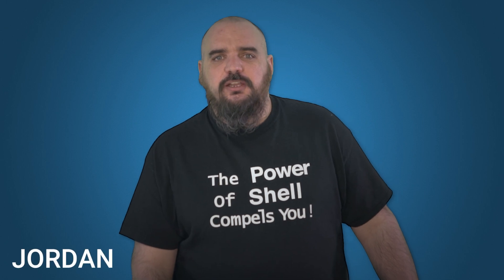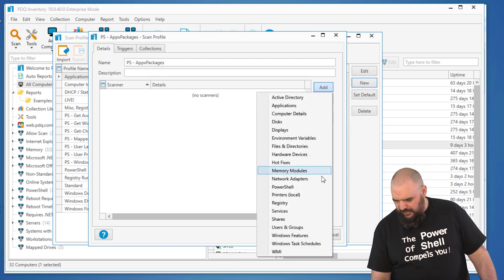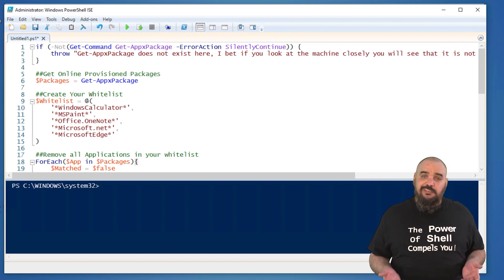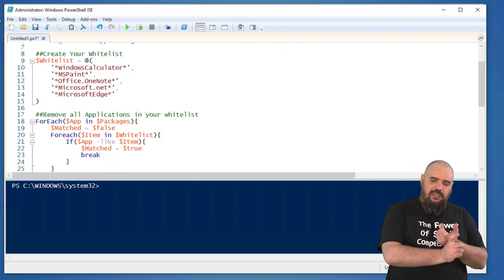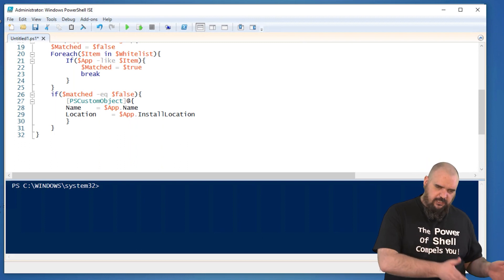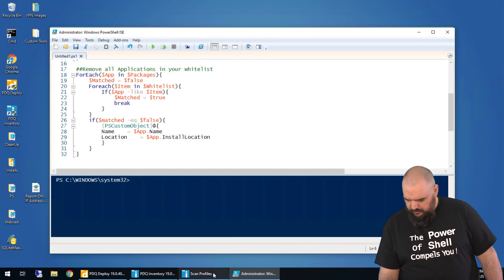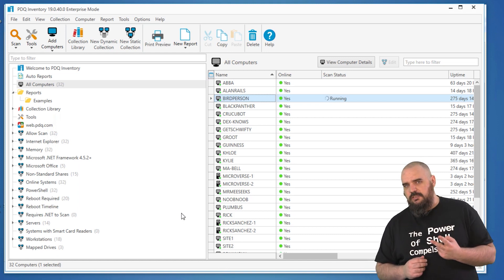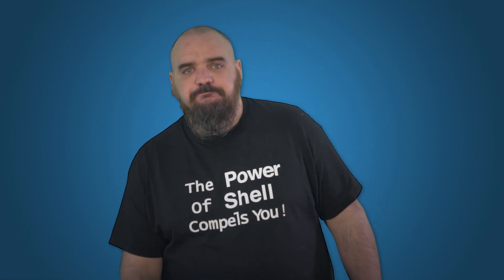Building an Appx Package with the PDQ Inventory PowerShell Scanner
Jordan demonstrates another of the many uses that the PowerShell Scanner offers.

We offer a Git repository of scripts that can be imported into Inventory: